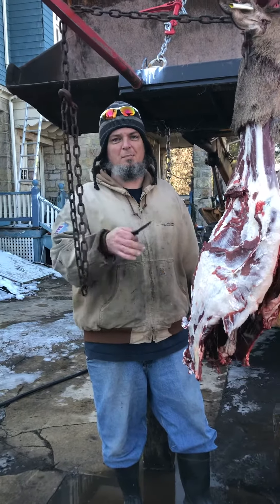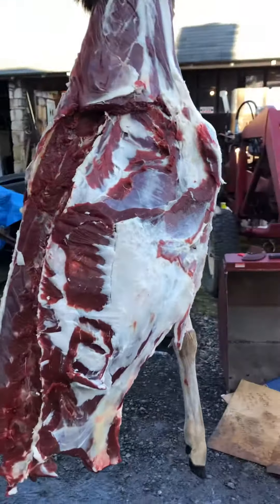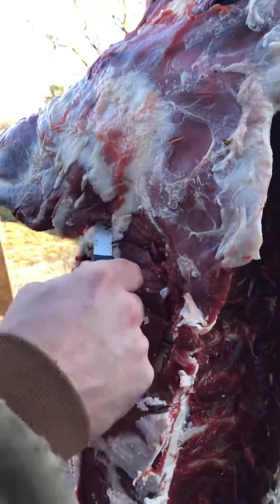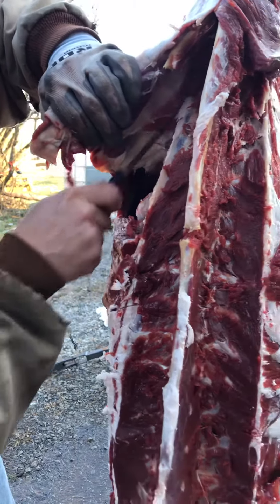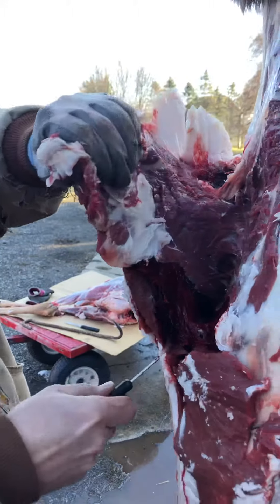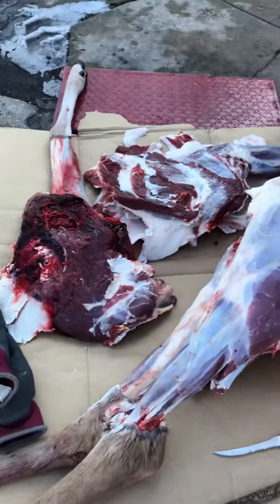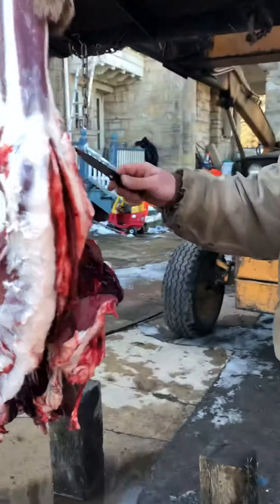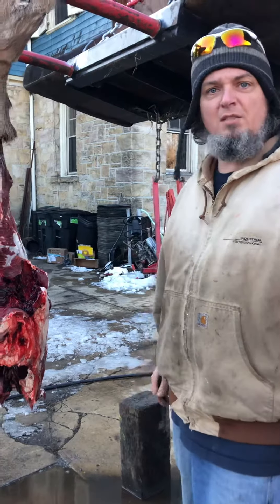Butchering the front leg, 1/4, or shoulder off of a deer.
Just a video to show how simple it is to take the front 1/4 or leg off of a deer after your successful hunt. Surprise .there is no bone joint to cut through on the front shoulders.

We are not responsible for anything you may or may not do.